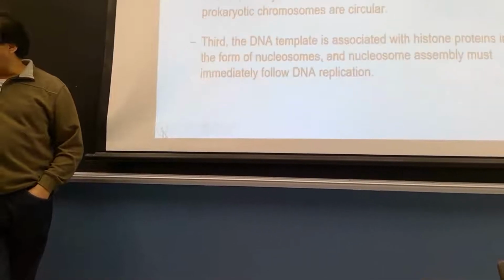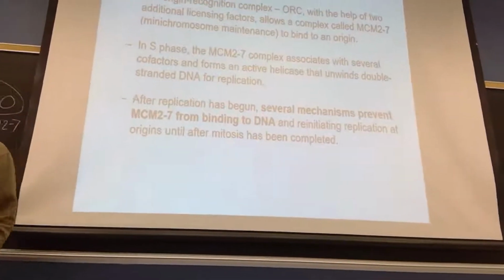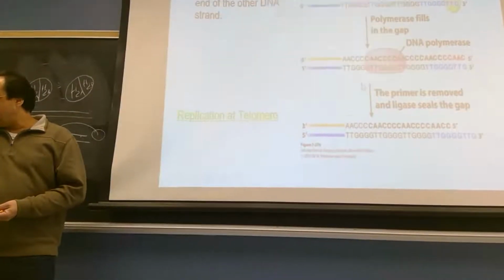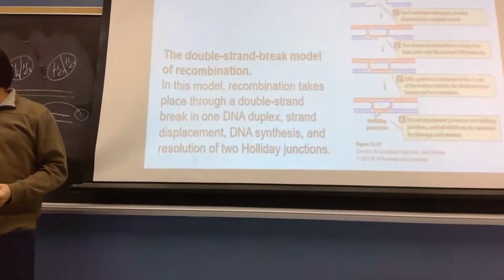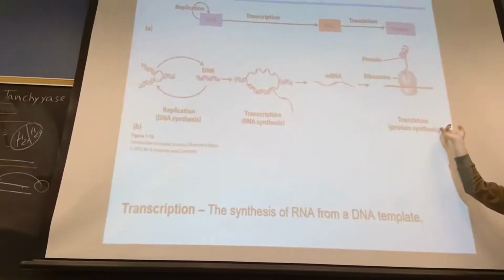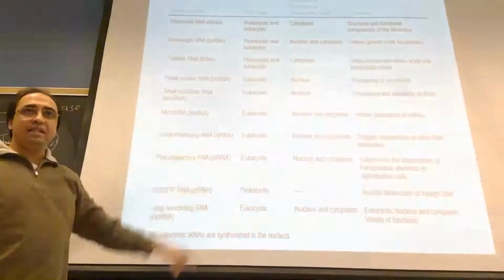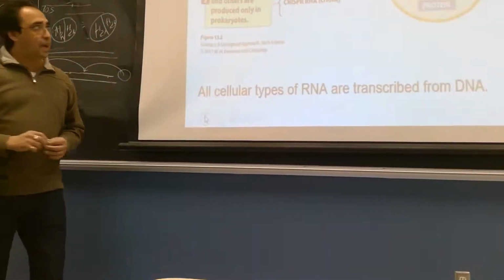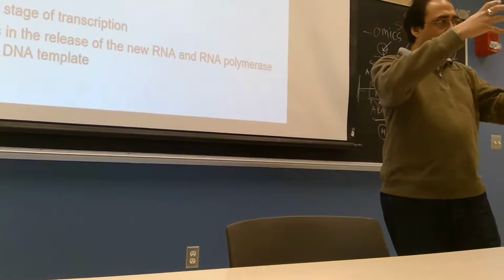genetics chapter 12 and 13